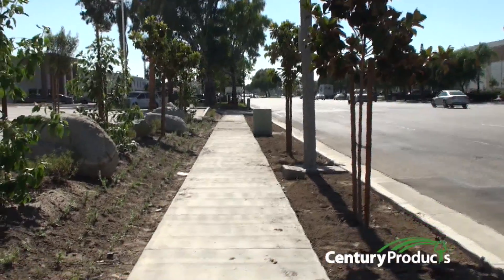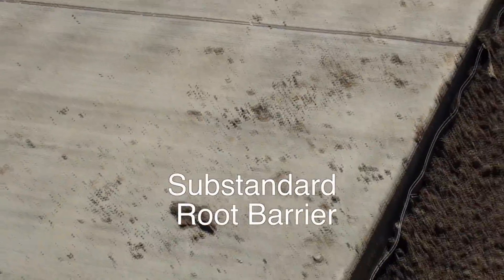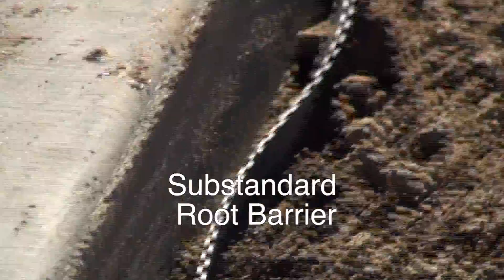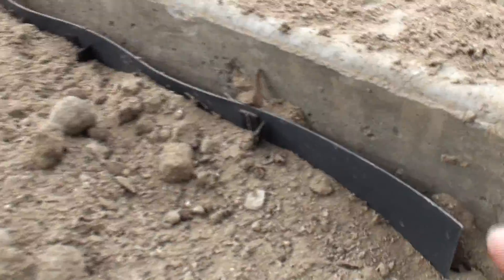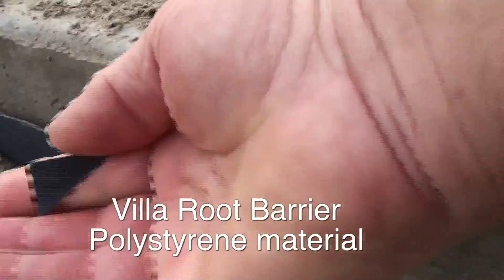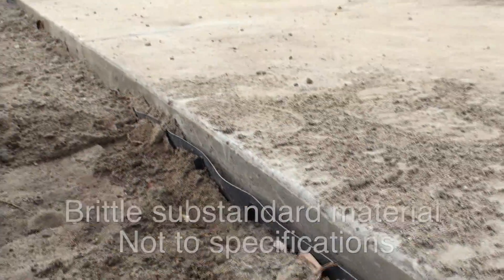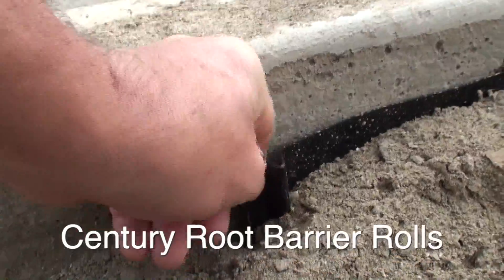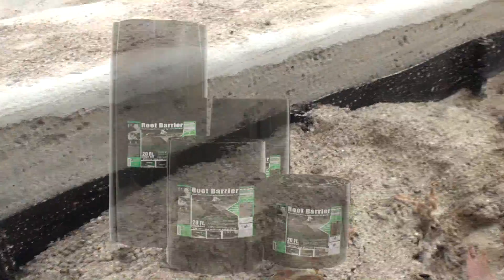Root Barriers 101: Understanding the Differences in Century Products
Decode the essential differences between various root barrier types with Century Products. This informative video walks you through how panel systems, dual-purpose root & water barrier rolls, and bamboo roll options differ in design, installation, and ideal usage—so you can choose the right solution for your project. Each option is backed by ISA-certified arborist oversight, made in the USA for trusted durability and performance.

Explore our full lineup and find the right root barrier for your needs